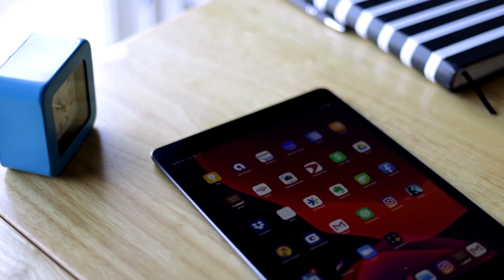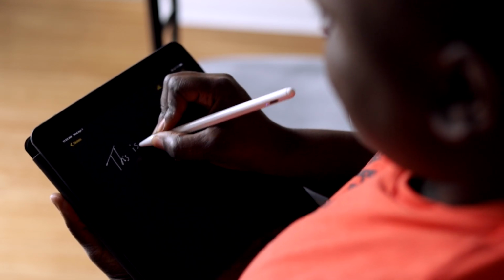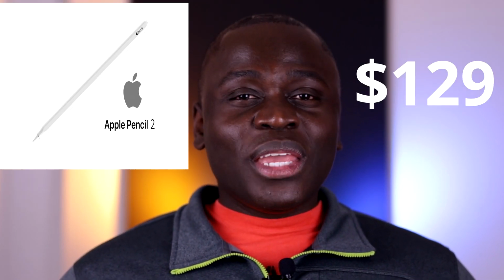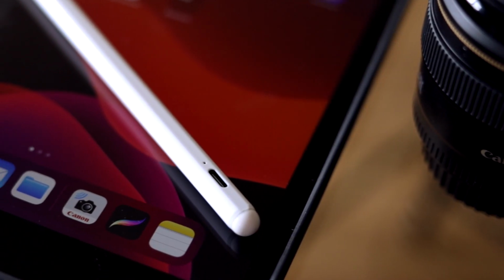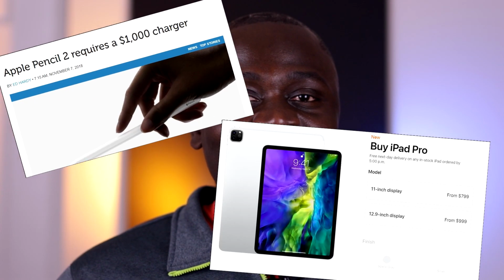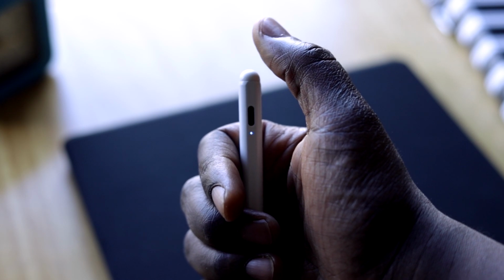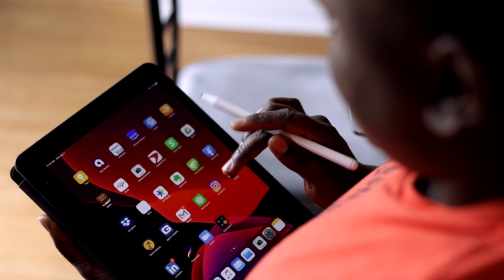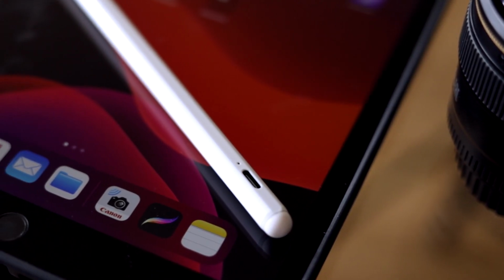Best Apple Pencil Alternative for Ipad 7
If you have an Ipad 7 and are looking for a budget alternative to the Apple Pencil, then look no further. This is the best Apple Pencil alternative for Ipad 7 in 2020.